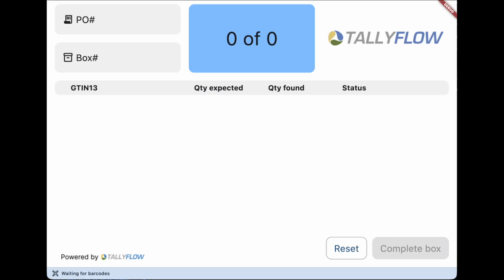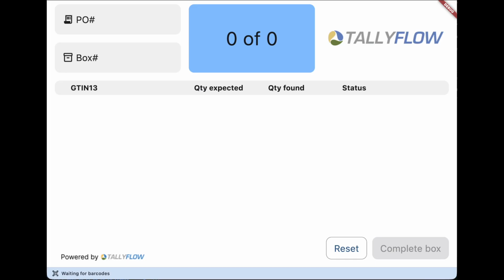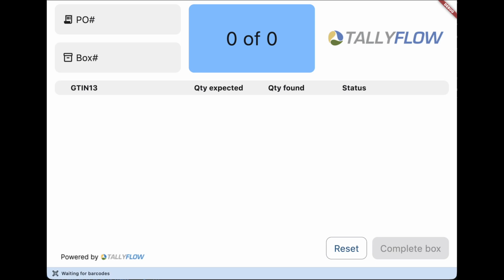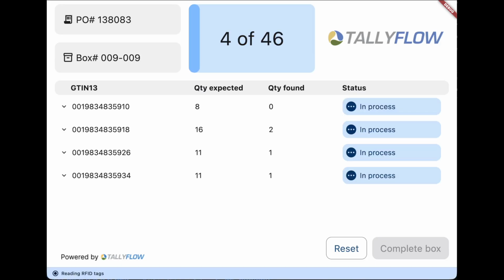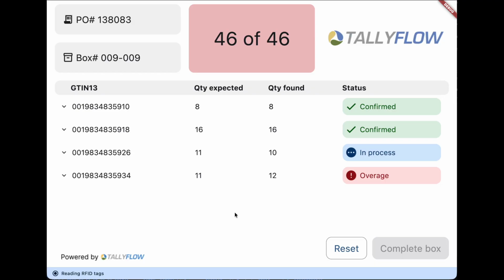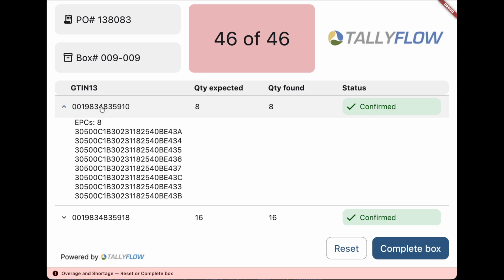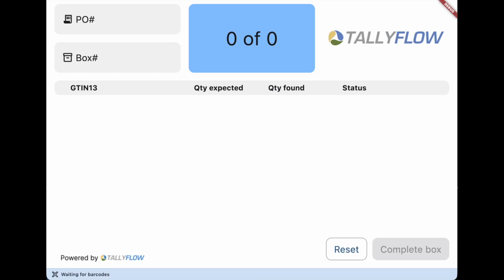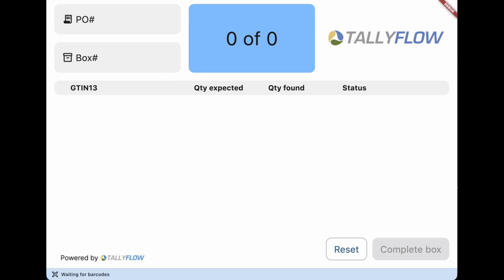TallyFlow IoT GS1 RFID tag validation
The video demonstrates how TallyFlow IoT can be used to read barcodes and validate GS1 RFID tags as items are received into a warehouse.